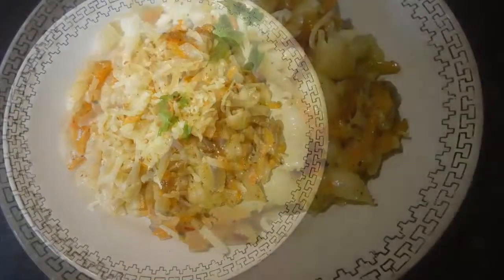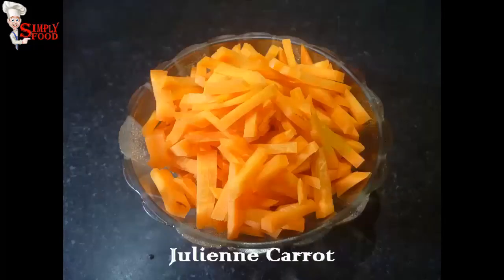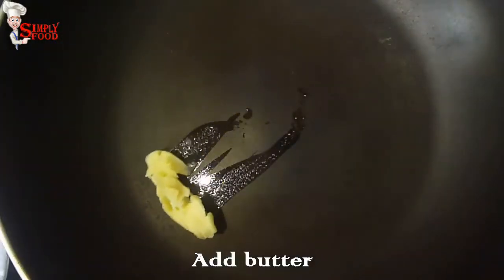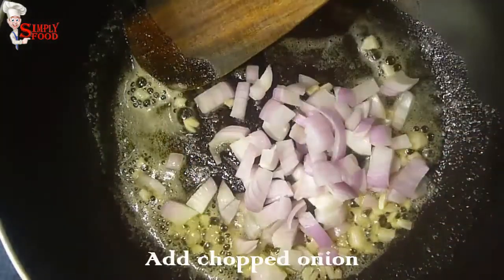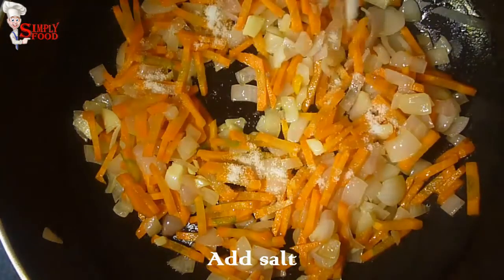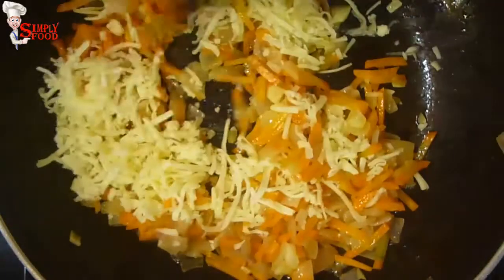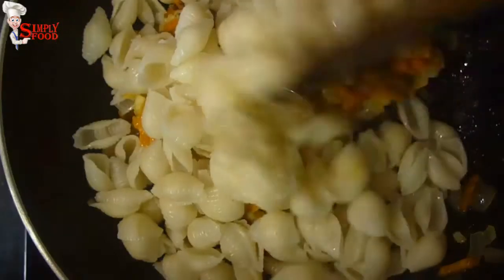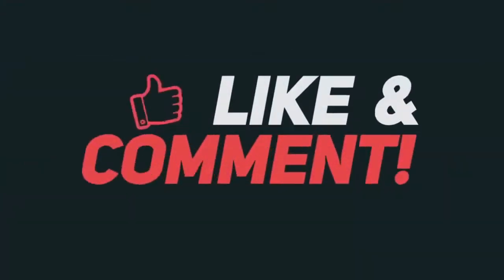Carrot Cheese Pasta-Homemade Pasta_Conchiglie Pasta-SO YUMMY !!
Watch this video to find out how CARROT CHEESE PASTA is made.

Ingredients

Shell Pasta (Conchiglie)
Chopped Onion
Chopped Garlic
Butter
Grated Cheese
Julienne Carrot
Salt

Method

1. Into a bowl add 250ml of water and pinch of salt and boil them. When the water start boiling add pasta. After 3min drain out the water.
2. Into a pan, add 2 teaspoon butter.
3. Add chopped garlic and chopped onion. Fry the onion until it get soft.
4. Add carrot. And fry it.
5. Add salt...
6. Add grated cheese and mix it nicely.
7. Add black pepper powder and red chilli flakes.
8. Add boiled pasta and mix properly.
9. Your carrot cheese pasta is ready. Garnish carrot cheese pasta with grated cheese and spring onion.
10. This can served among 3 people.